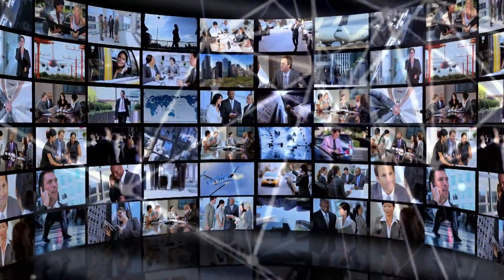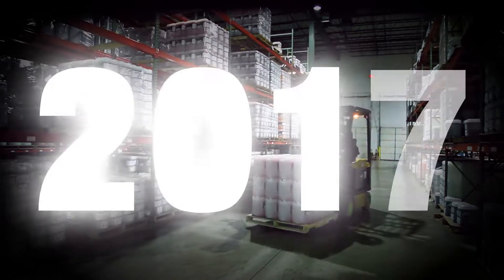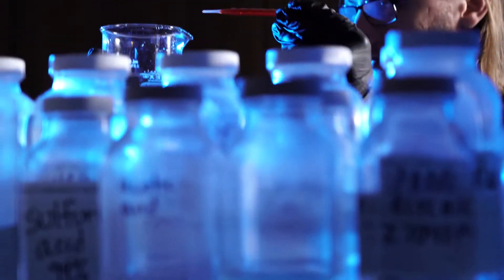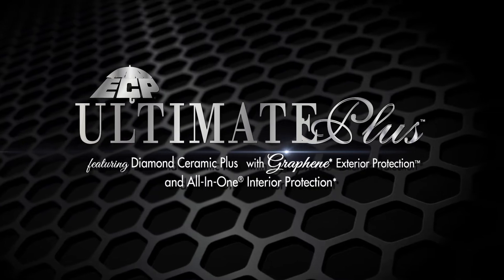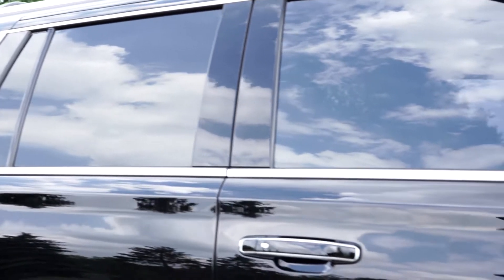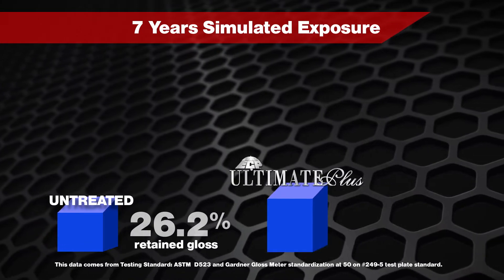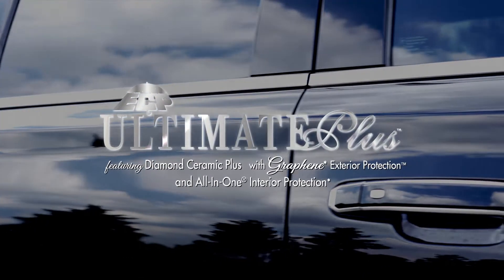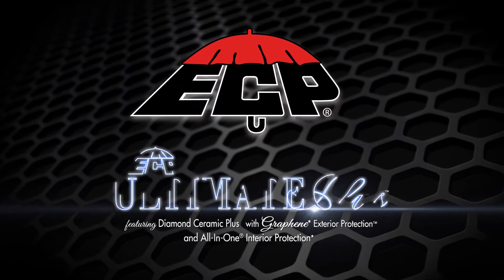ECP Ultimate Plus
Learn about ECP Ultimate Plus™ Featuring Diamond Ceramic with Graphene Exterior Protection™ and All-In-One® Interior Protection